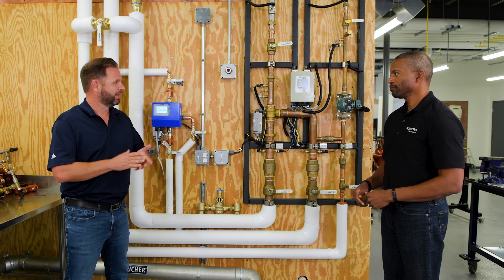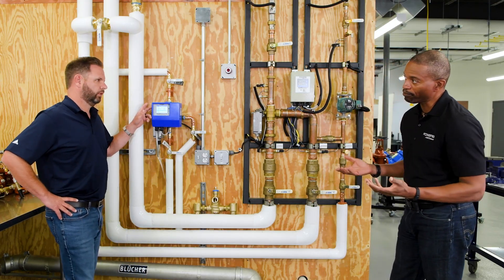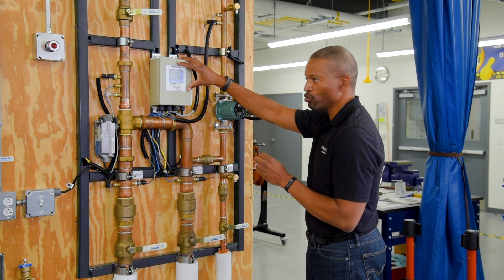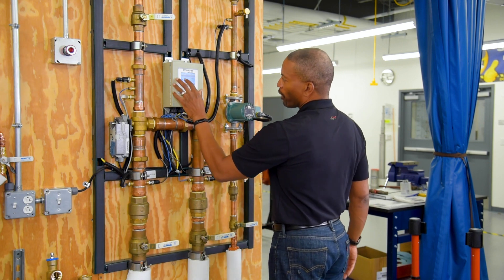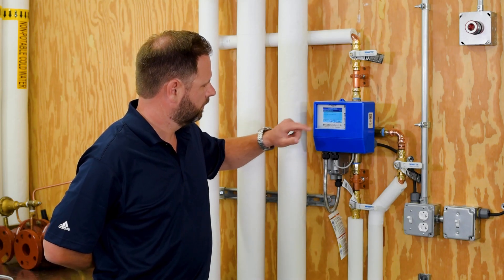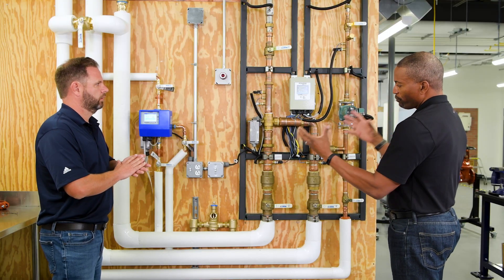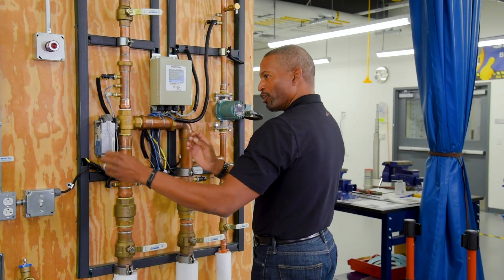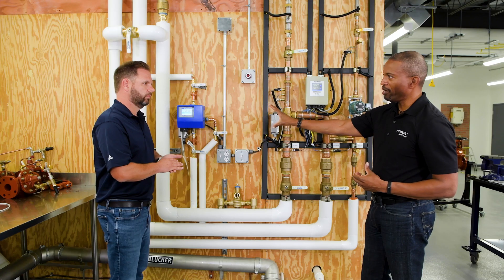The Future of Mixing Valves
Smart phones, electric cars, digital mixing? The future of plumbing is in connected products that give you insight into your piping system.  Enter IntelliStation. We're changing the game in thermostatic mixing and Gary & Todd are breaking down why digital mixing is the way of the future.